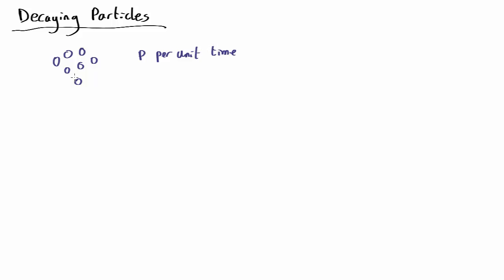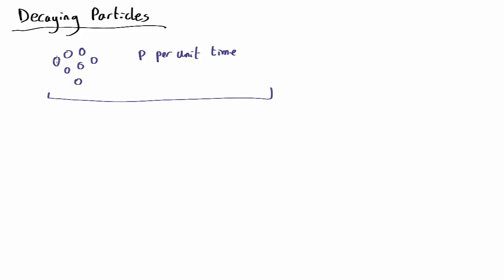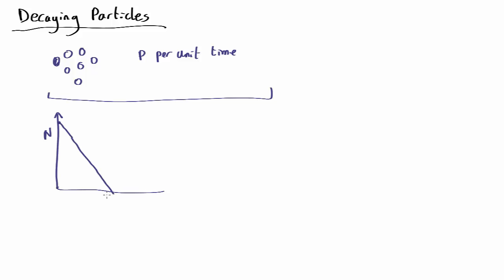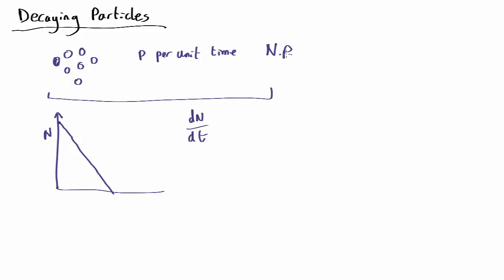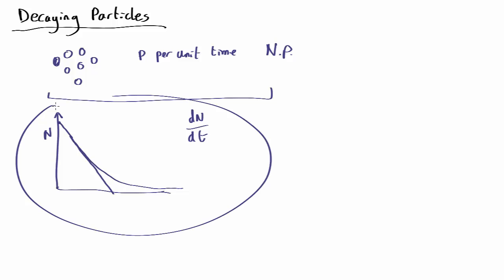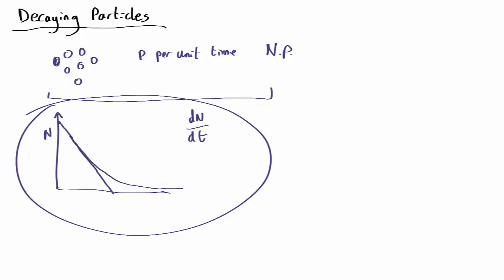MV1.14 Decaying Particles Introduction